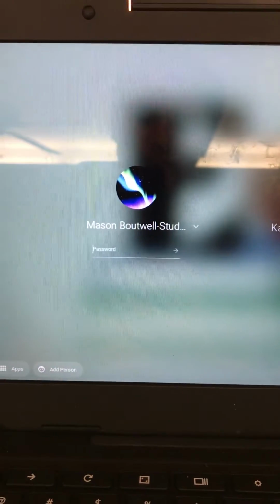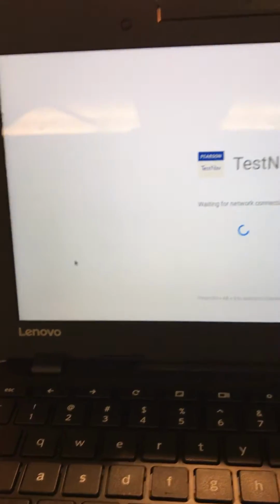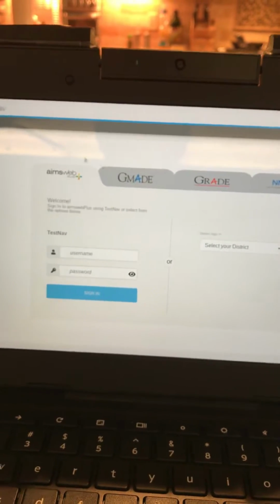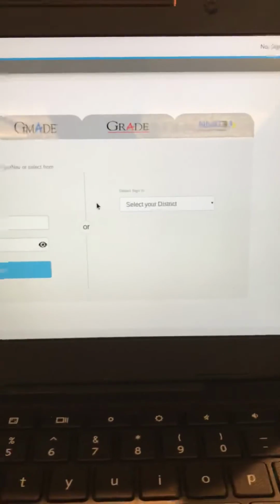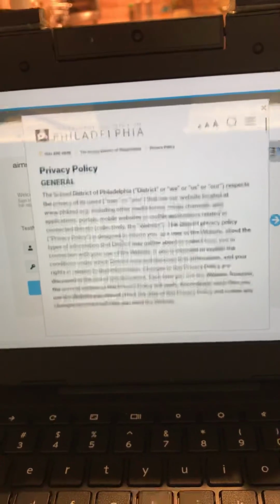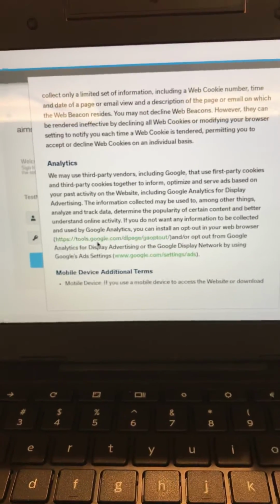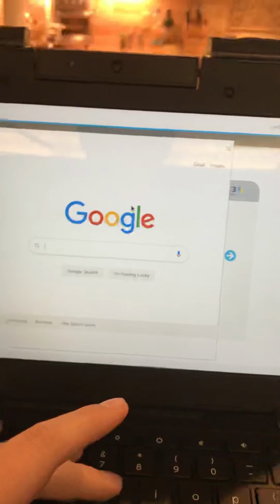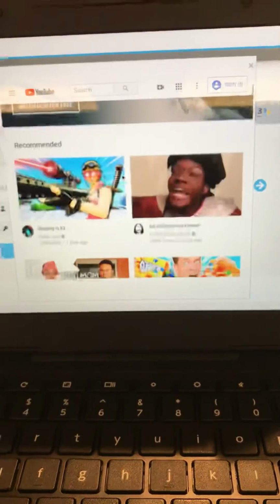How To Unblock Any Game On School Chromebook Blocksi and Iboss 2020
How to get passed iboss/blocksi on school computer/chromebook 2020
Get on YouTube on chrome book/school laptop
How to play games on school laptop/chrome book